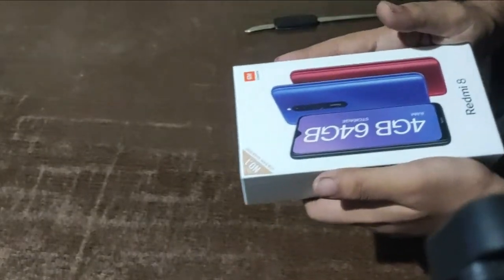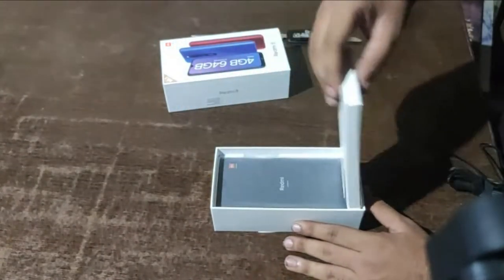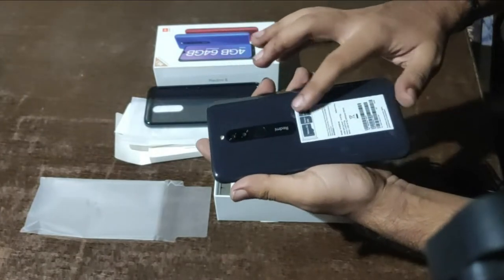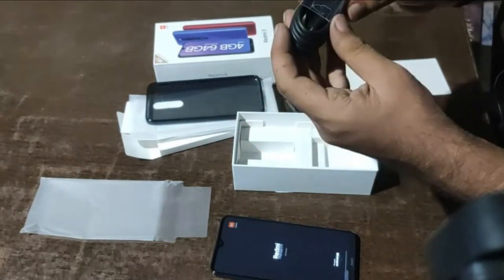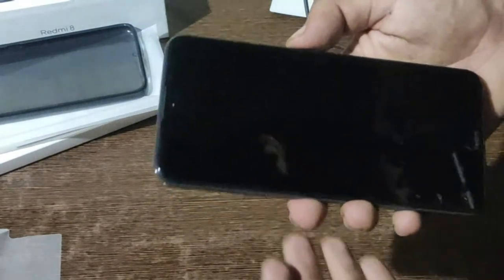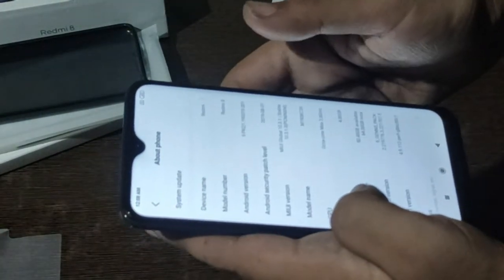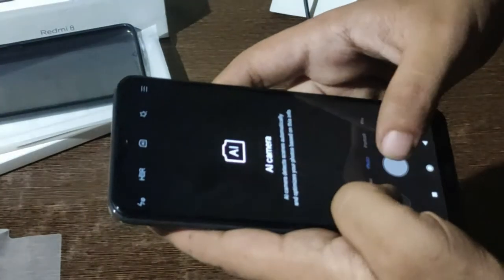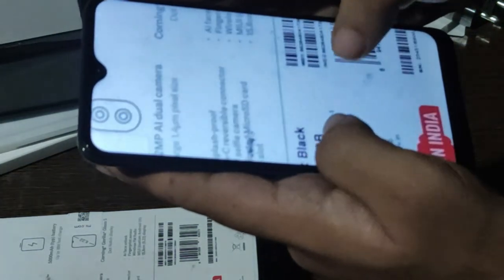MI Redmi 8 Unboxing ^ Review | Best Phone under 8000₹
Hello friends, is video mein aapse baat Kru ga Xiaomi ke most recent latest budget phone Redmi 8 ke baare mein Saath hi Maine contribute ki hai Xiaomi Redmi 8 ki unboxing video shot and edited by me and my friend Mayank Sharma. in Redmi 8  15.8cm or 6.22 inch HD+ Dot Notch Display + Corning Gorilla Glass 5 +  Qualcomm Snapdragon 439 Octacore Processor & 3GB/4GB RAM+ 32GB/64GB Storage +12MP+2MP Rear Camera + Sony IMX 363 Camera Sensor +8MP Selfie Camera +5000mAh ki battery hai and app ko iske sath 18W Fast Charging Support with USB Type-C Port & Cable milti hai.